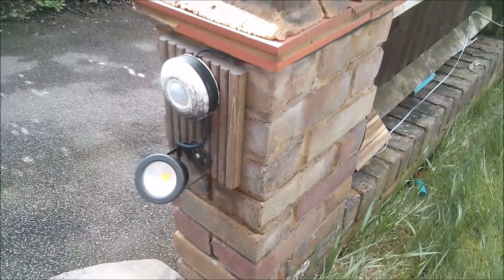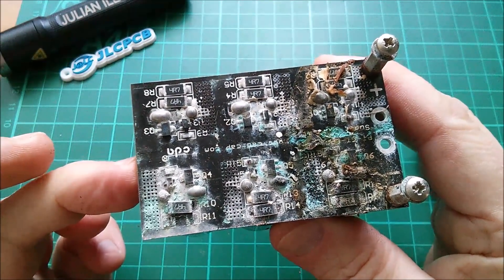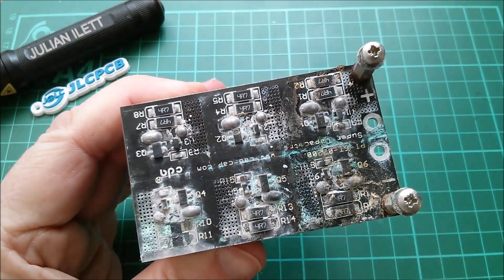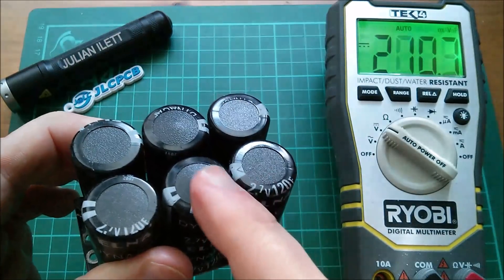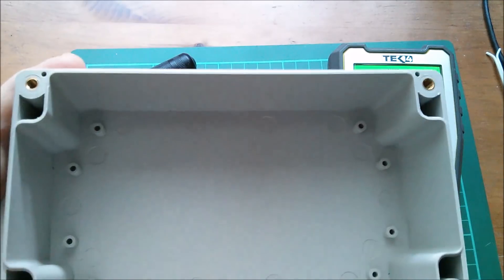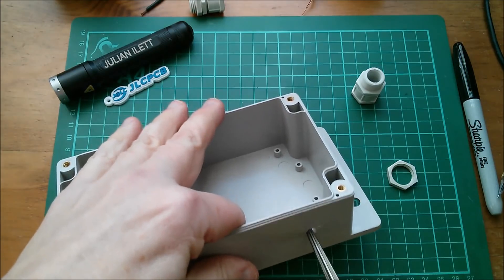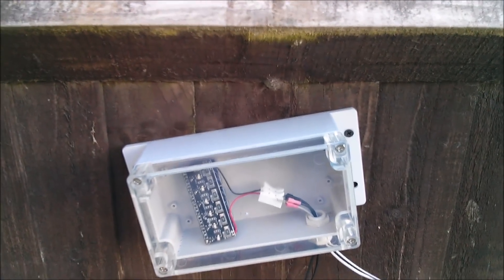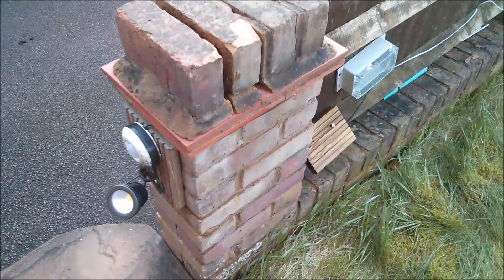Supercapacitor PIR LED Light Repair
The Supercapacitor module (6x 120F 2.7V) didn't like spending a year outdoors. Now I've got a new capacitor module (6x 10F 2.7V) in a weather resistant box.